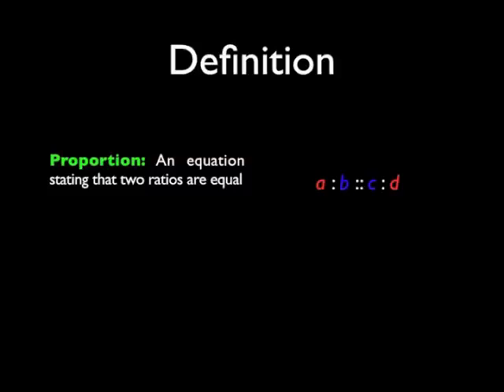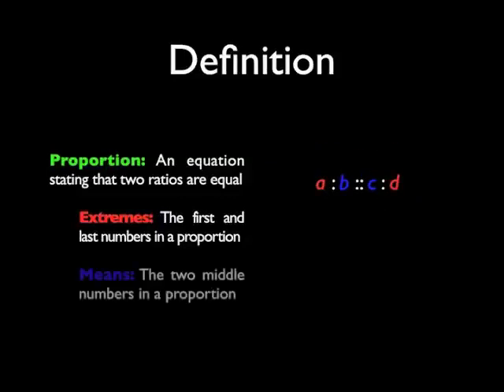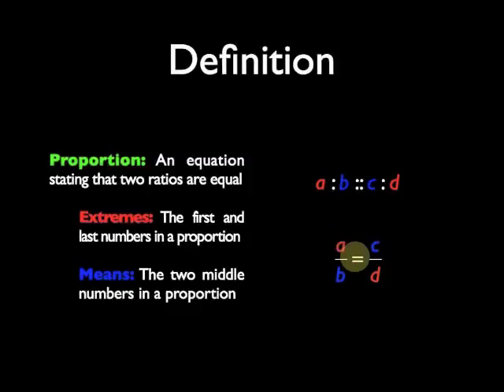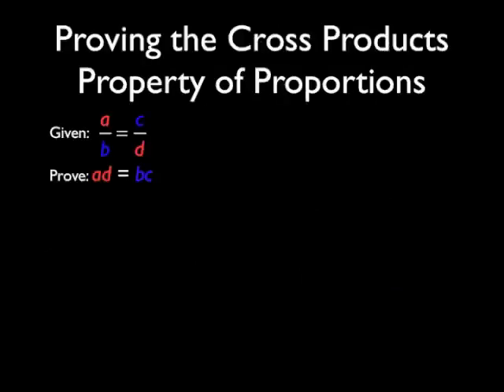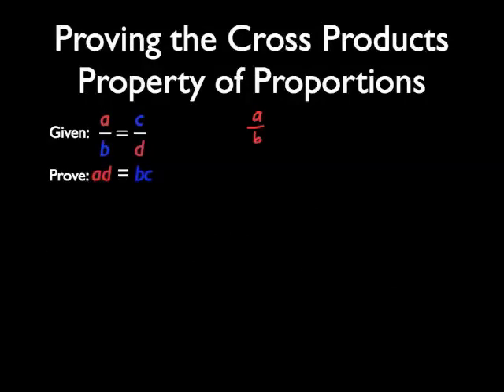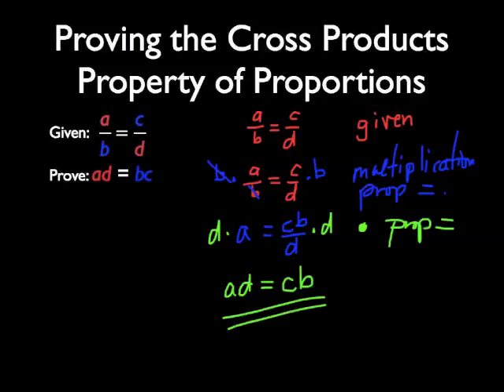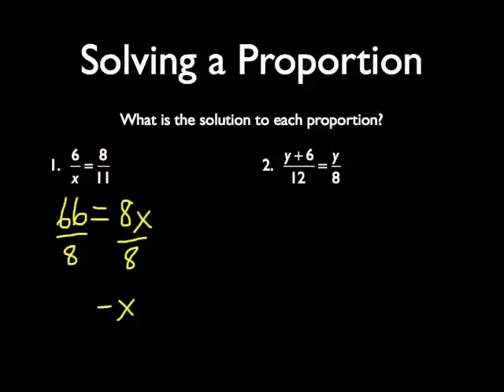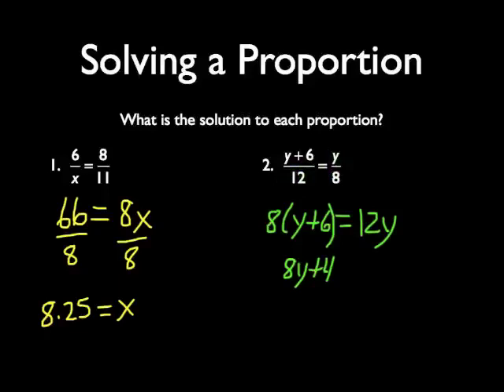Cross Products Property of Proportions